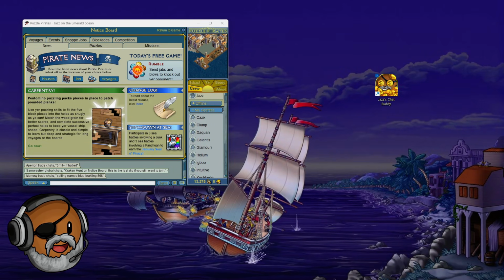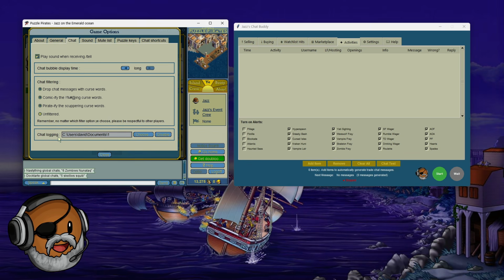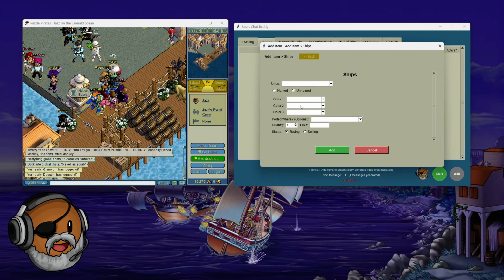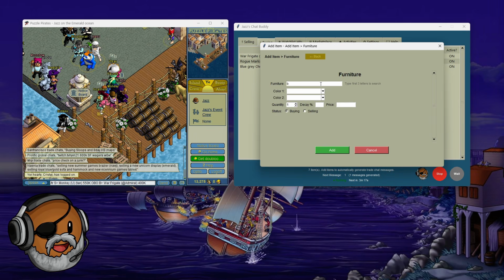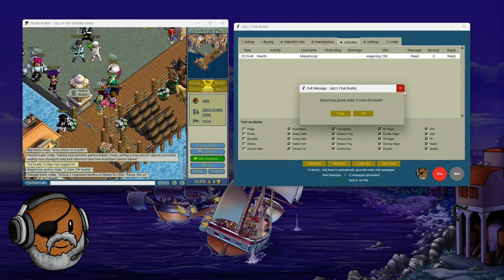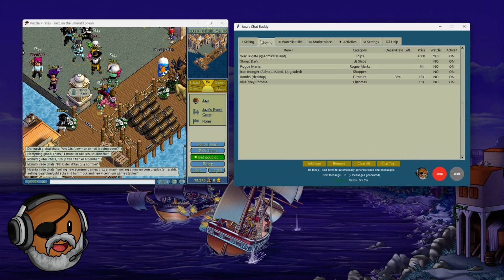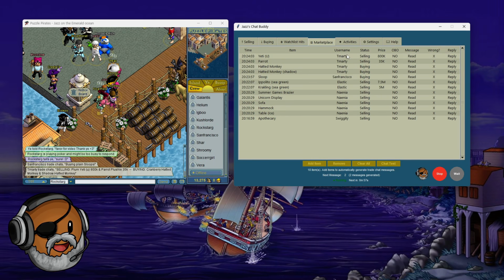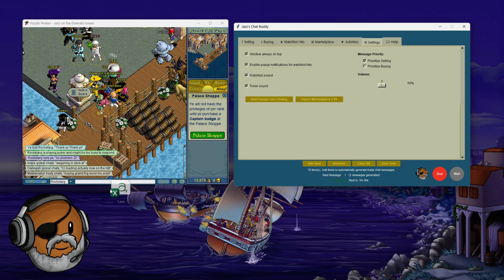Jazz's Chat Buddy App: NO MORE MISSING DEALS OR ACTIVITIES!